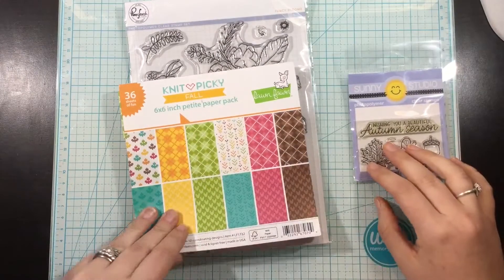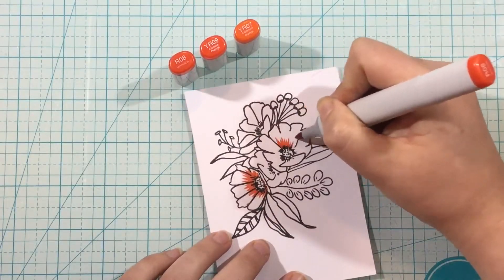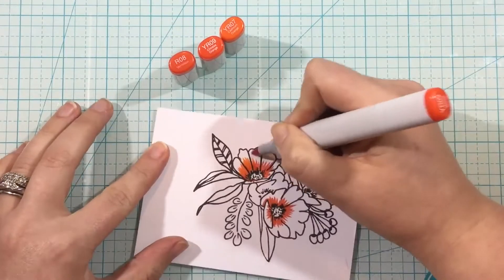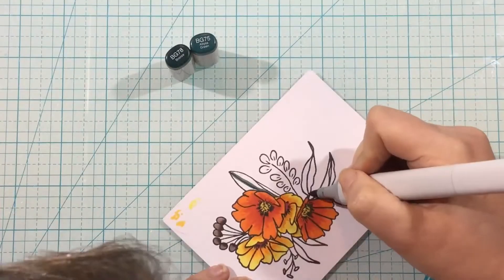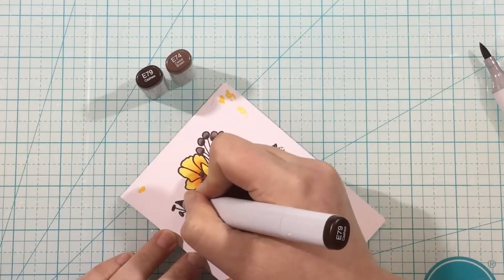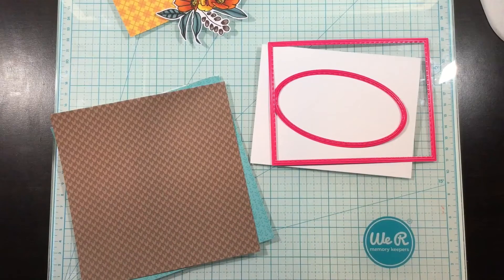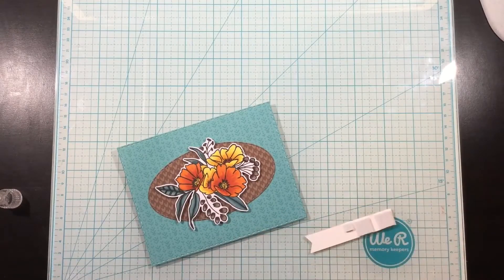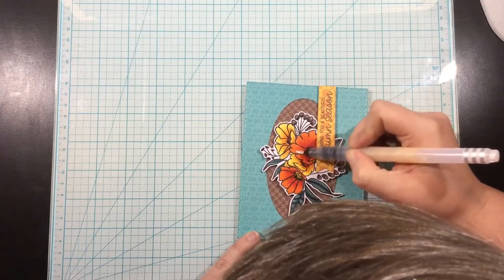Pinkfresh Studio Autumn Colored Fancy Blooms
Don't you just love the colors of Autumn?! I do! And I love coloring floral images with yellow and orange to make a fall bouquet!